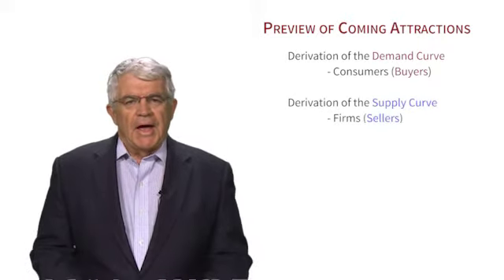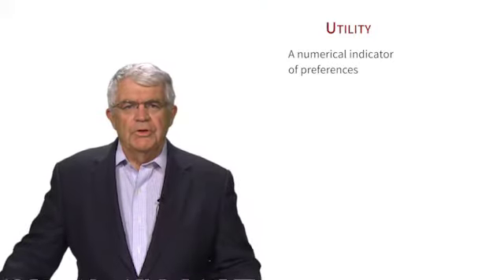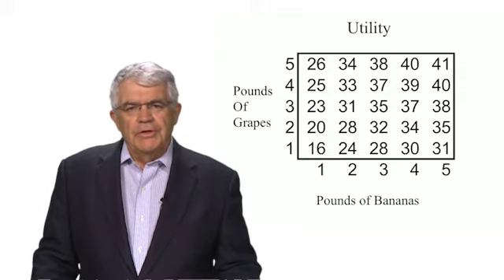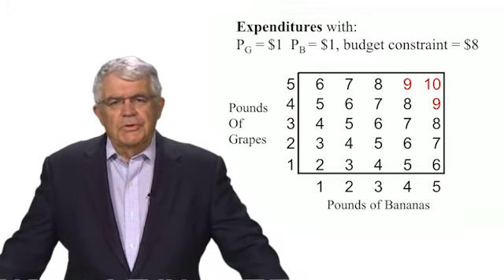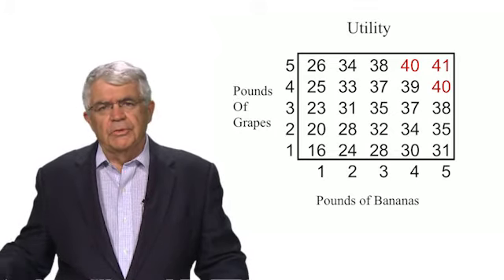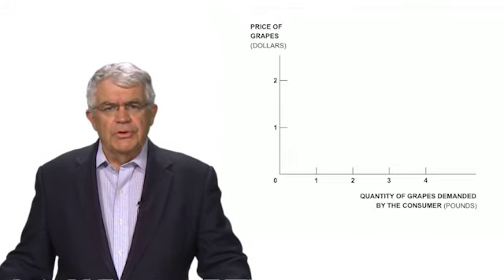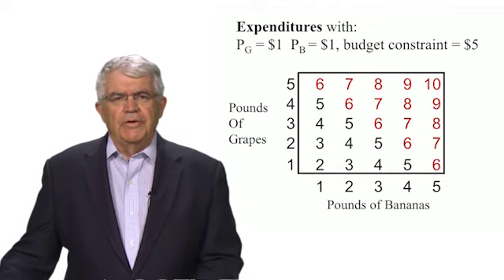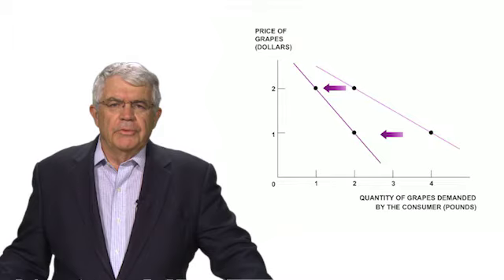DERIVATION OF THE DEMAND CURVE